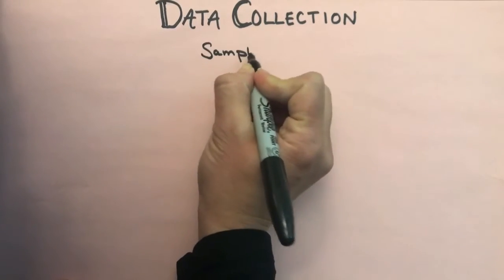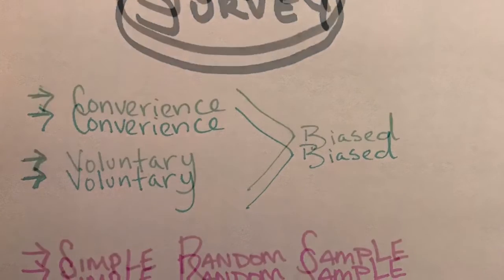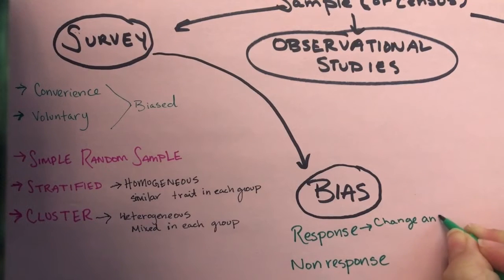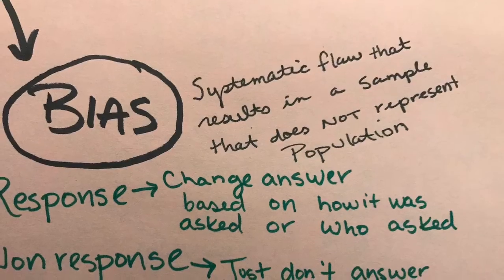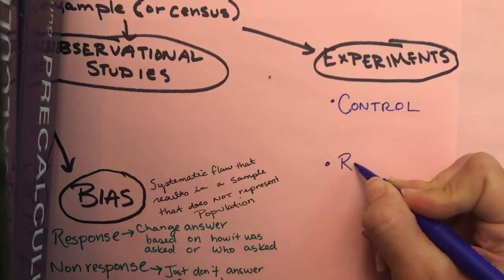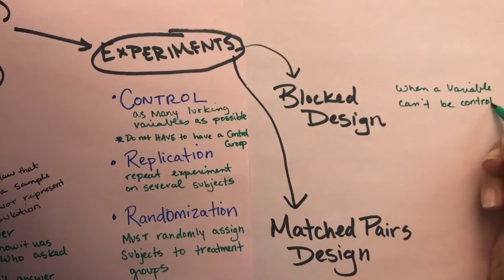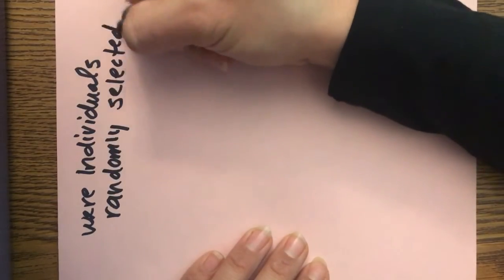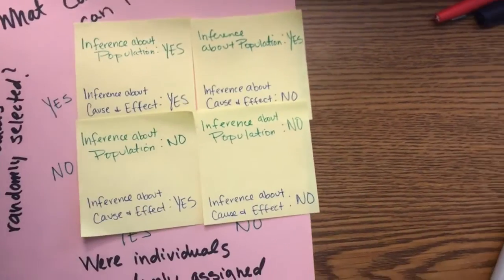Data collection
AP Statistics chapter 4 summary “the Practice of Statistics” 5th edition